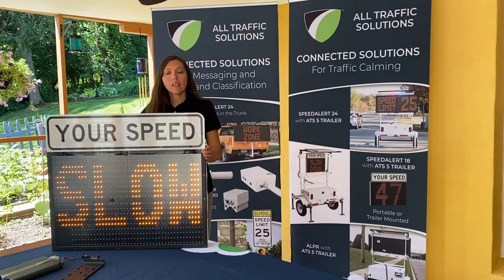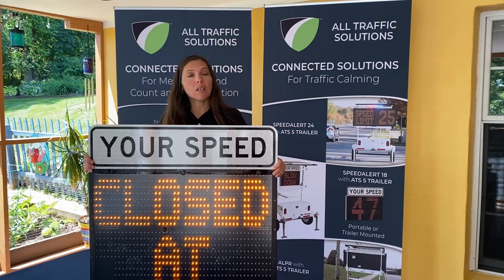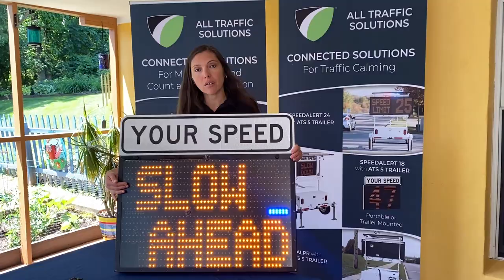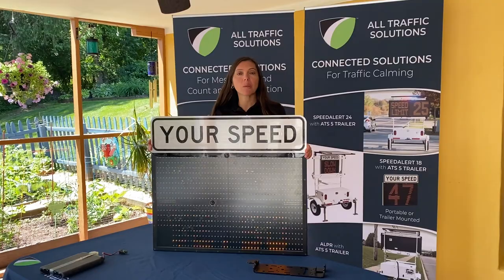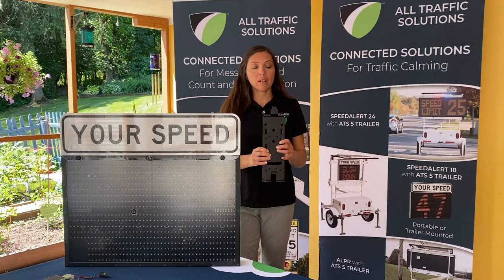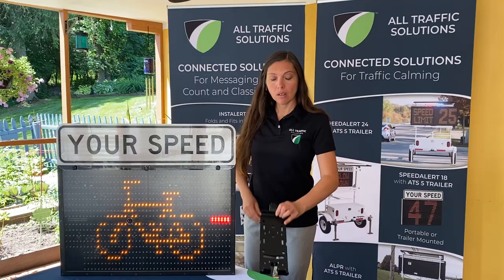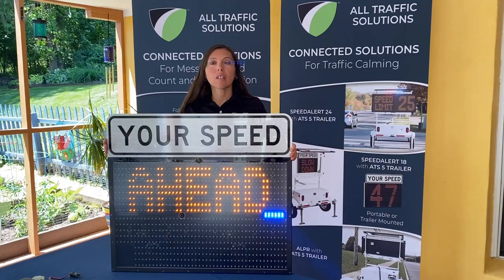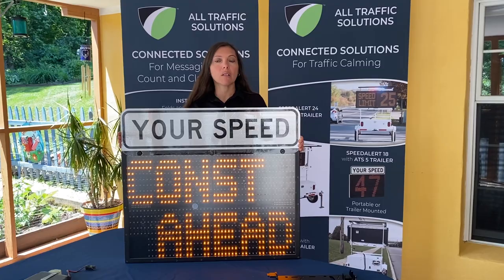SpeedAlert 18 - Julie